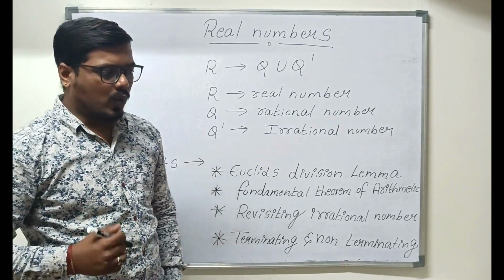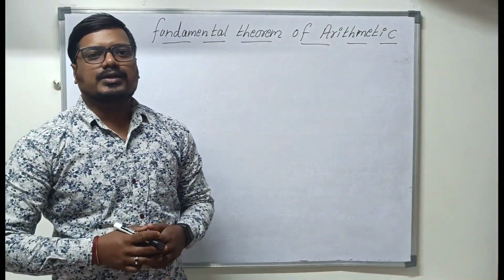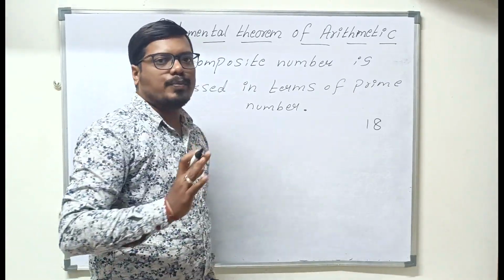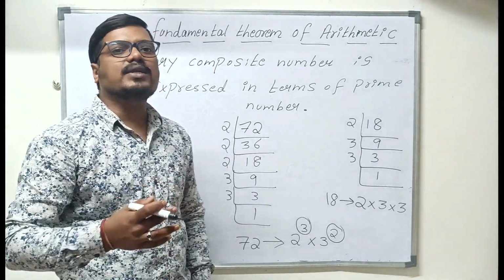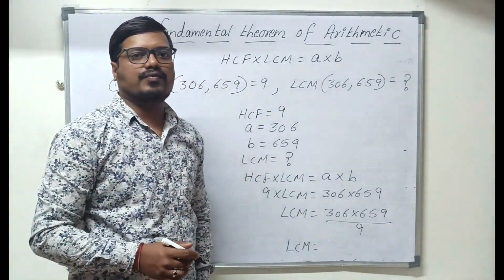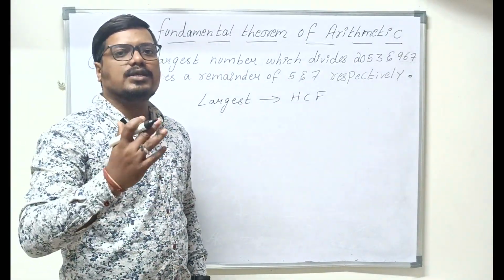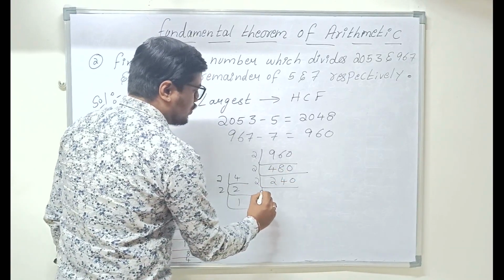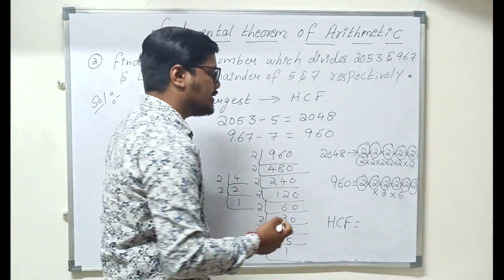Real Numbers Part 1| 10th grade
In this channel we are going to cover all the academics related subjects like : math, physics, biology, social, chemistry , NTSE , Olympiad, KCET , VEDIC MATH ETC.